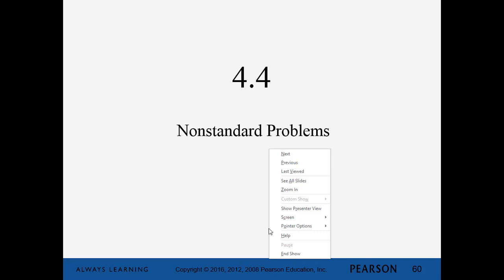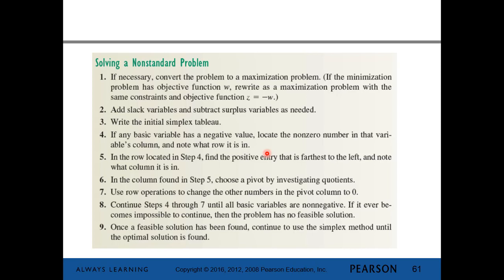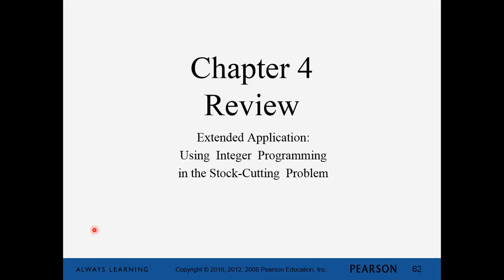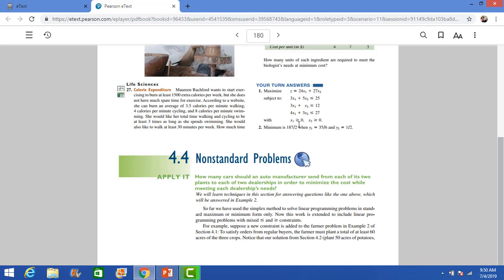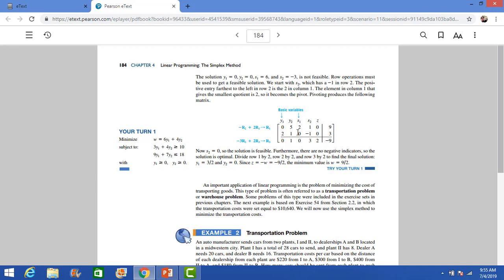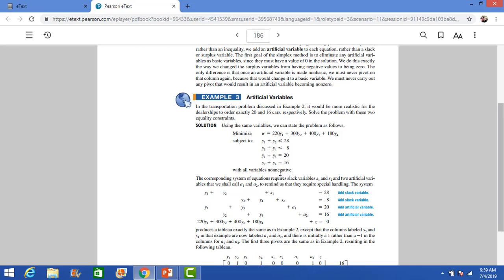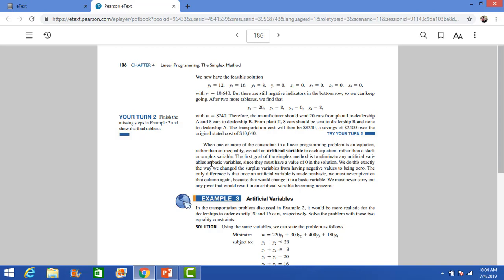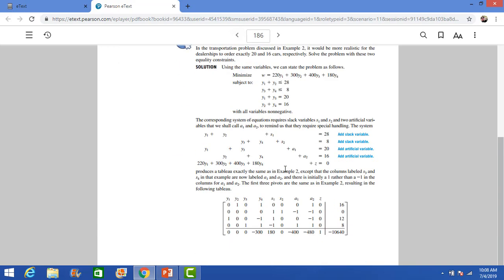Finite Math Nonstandard Problems Lecture 16